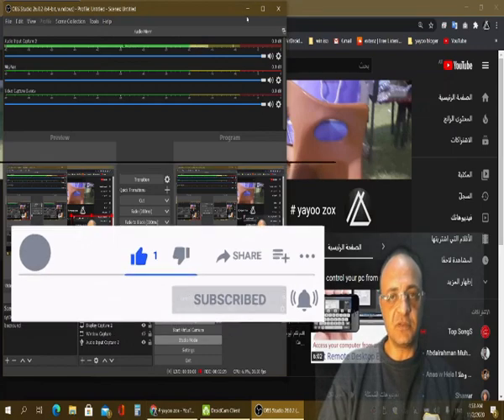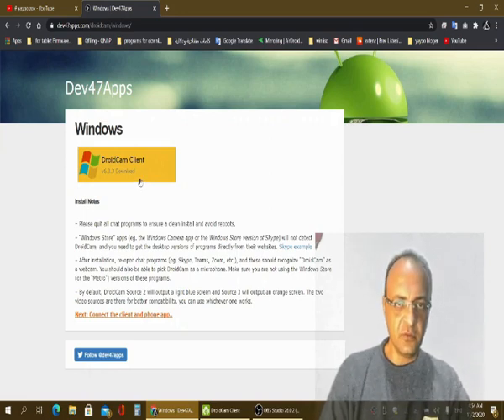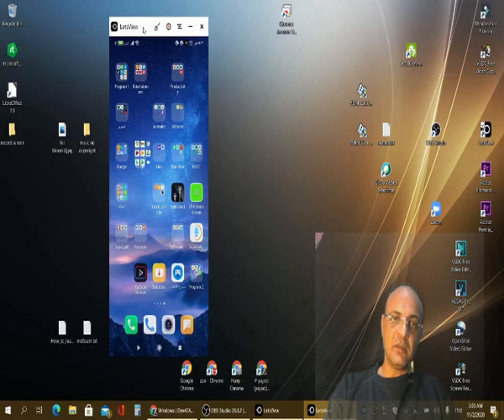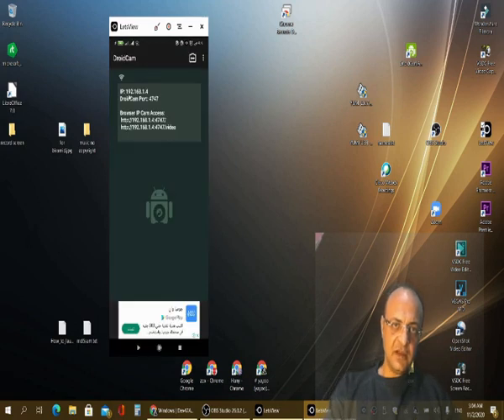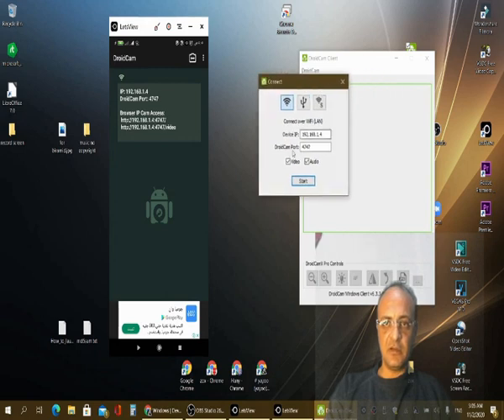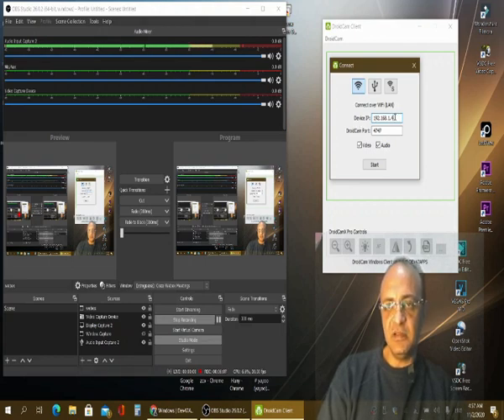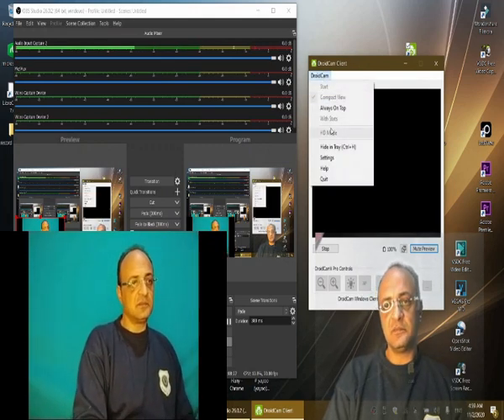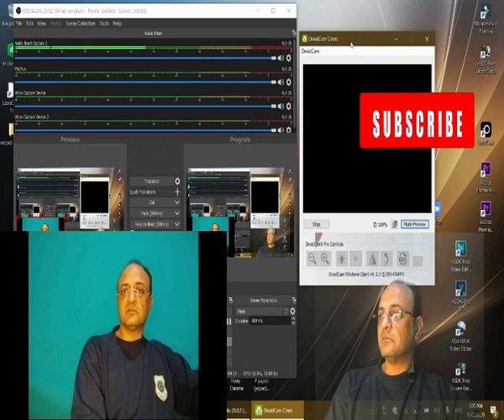android mobile as Wi-Fi webcam📽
How to use Phone as Webcam
How to Turn an Old Android Phone Into a Webcam
webcam app
android pc
webcam pc
phone as webcam
webcam
web cam
zoom
teams
meet
obs
phone
virtual webcam
iriun
app
iphone
android
pc
windows
mac
linux
ubuntu
install
apps
app store
play store
playstore
google
i phone
apple
use android phone as webcam
droidcam
dev47apps
how to use droidcam
use mobile camera as a webcam
how to use phone camera as web camera for pc via usb
how to connect phone camera to pc via usb
how to connect mobile camera to pc via usb cable
how to connect mobile camera to computer
phone camera as web camera for pc via
use phone as webcam usb
use android phone as webcam mac
droidcam for pc
use phone as webcam obs
how to use phone camera as webcam for pc via usb